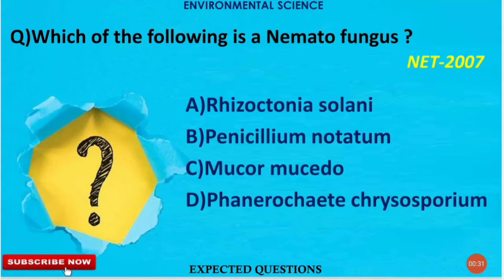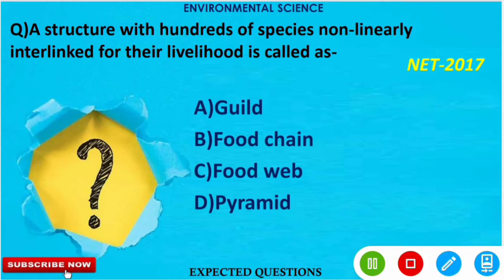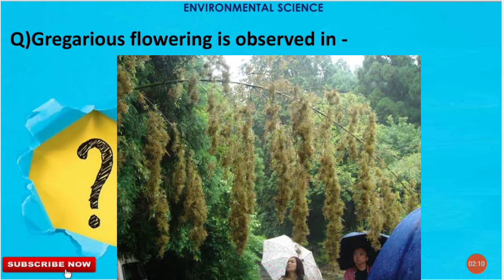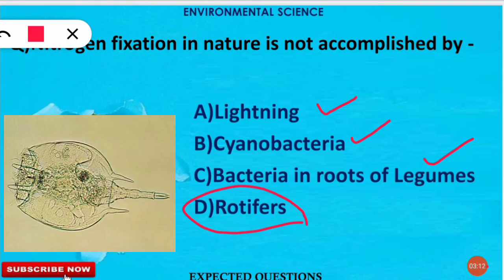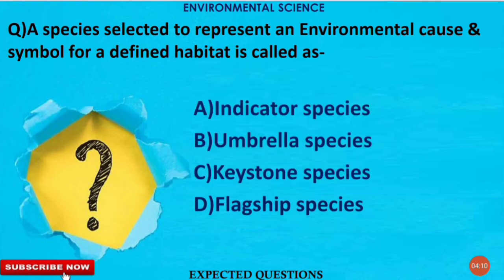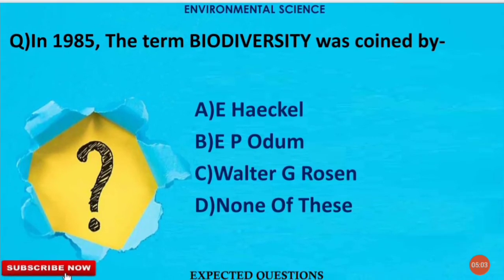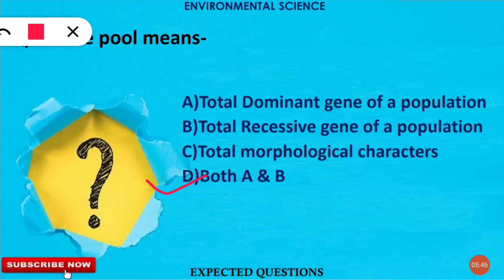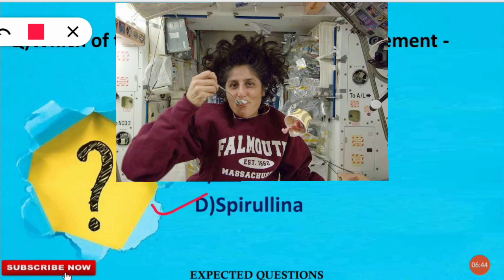🔝EXPECTED Questions/Crash Course(PART17)ENVIRONMENTAL SCIENCE/NET/SET/PhD Entrances